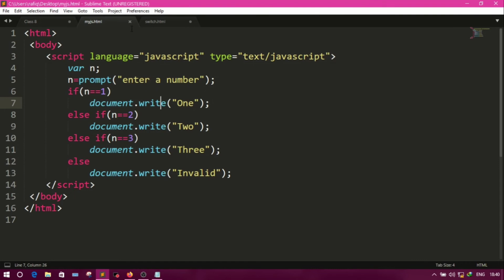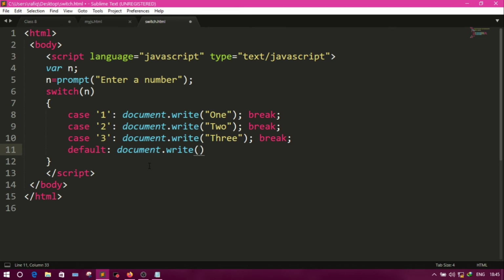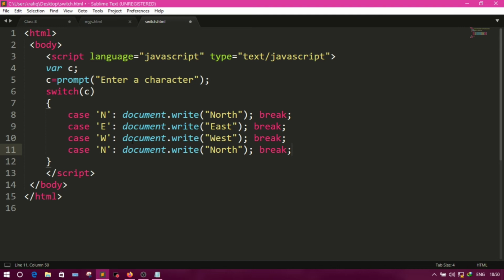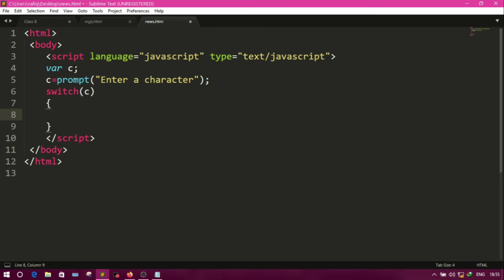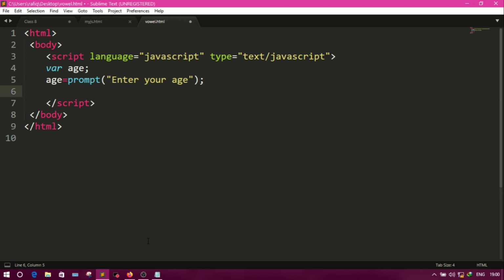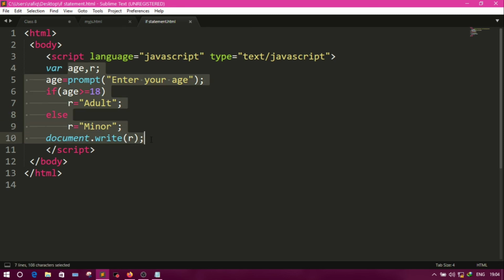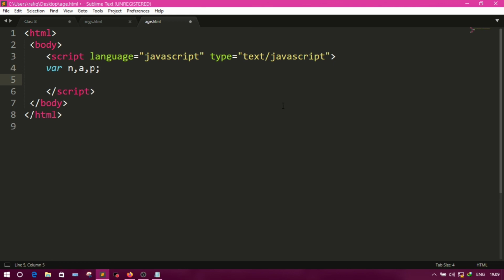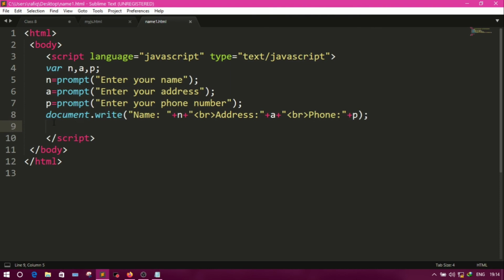Switch Statement in JavaScript | Class X Computer Science